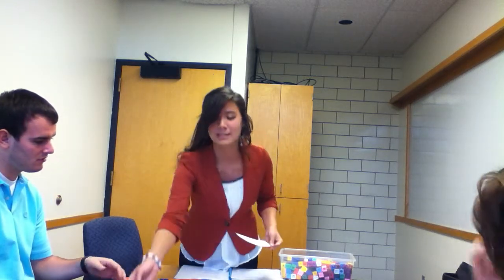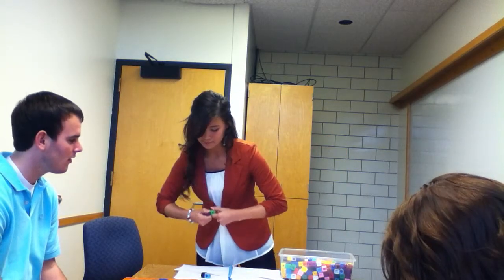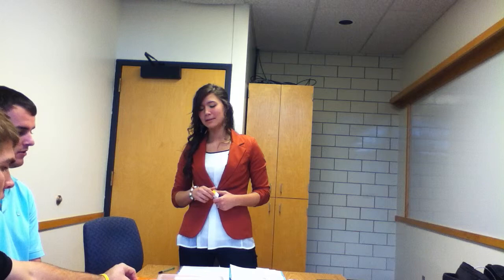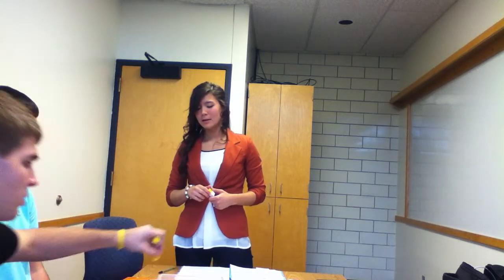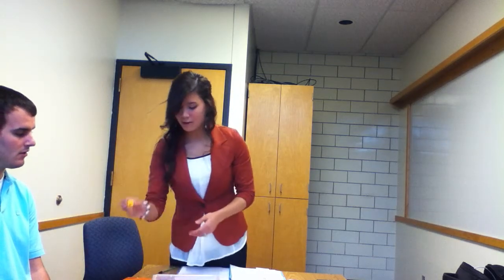Melodie Bou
Odd and Even Numbers Second Grade